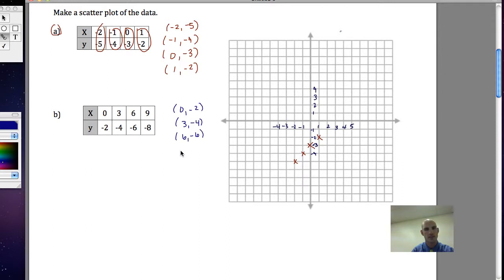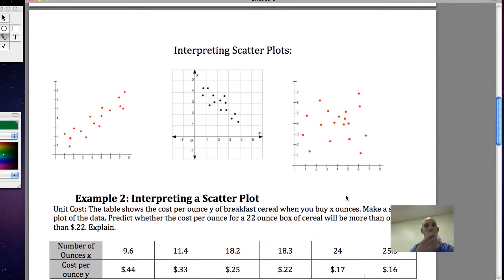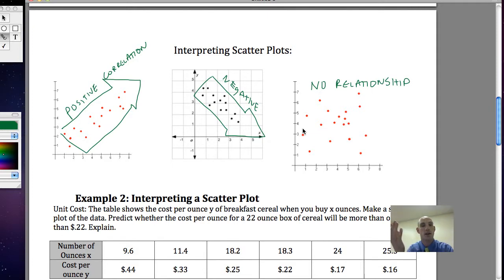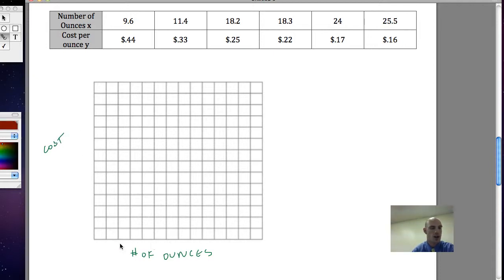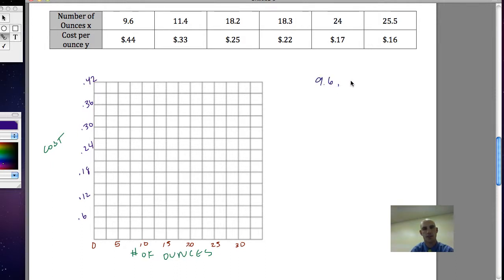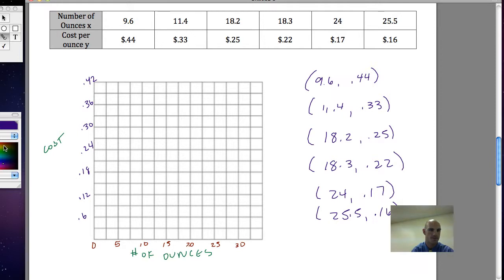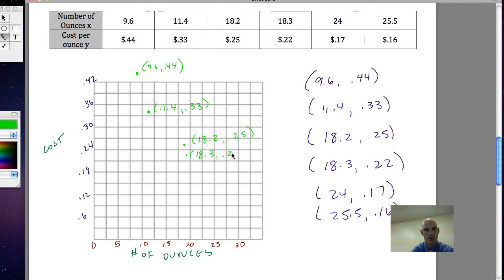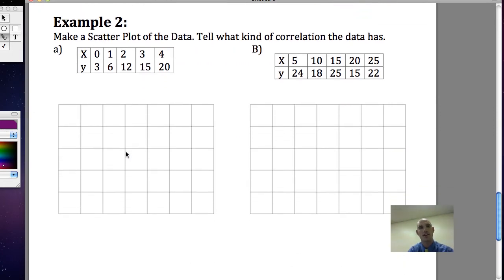Scatter Plots (FIXED).mp4